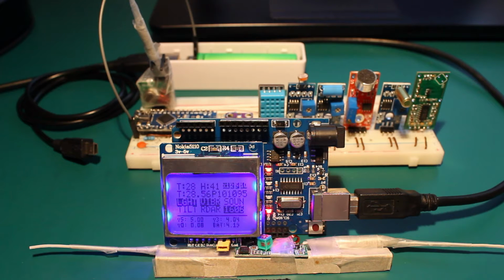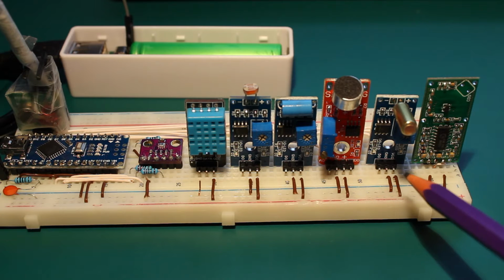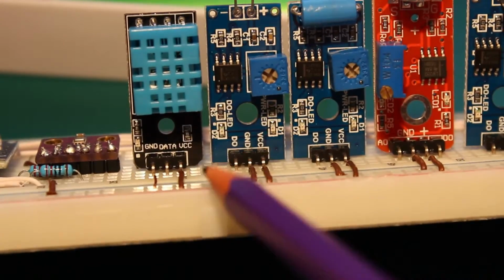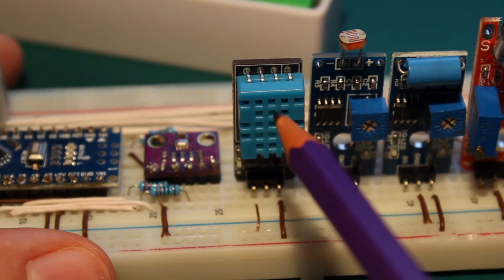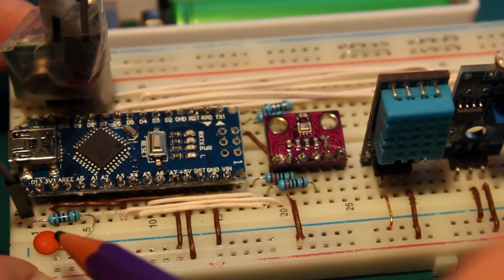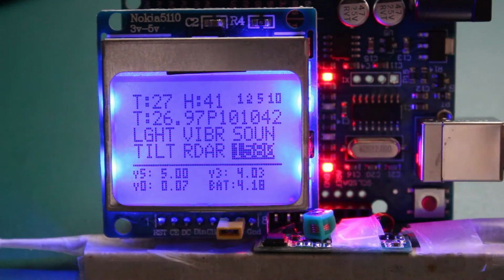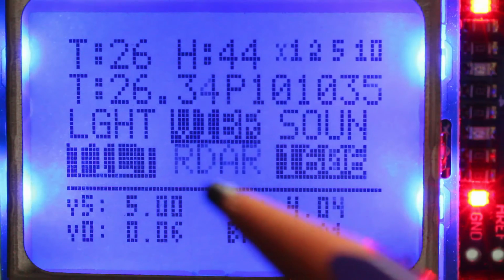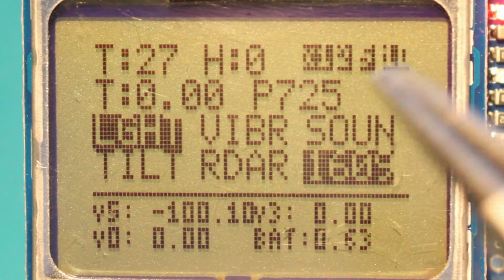Arduino 433MHz RF Sensor Array Data Transmission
Radio transmission of sensor data by an RF 433 MHz module and display in a Nokia 5110 LCD screen. The data is grouped in a 25 byte struct and sent out in a radio package. The receiver RF module waits for reception and reads each value of the struct to be displayed in the LCD screen. The receiver counts the time between receptions and informs about missed messages.

Sensor list:

RCWL-0516 Radar Doppler sensor
Tilt sensor
Sound sensor
Vibration sensor
Light sensor
DHT11 Temperature and humidity
GY-BMP280 Temperature and pressure

433 Mhz RF TX/RX modules

RX Base: Arduino UNO
TX Sensor array: Arduino nano

Arduino codes (one for the TX and one for the RX)

Project pinout:

TX
RCWL-0516  to pin D8
Tilt sensor to D7 (named as gas in the code)
Sound sensor to D6
Vibration sensor to D5
Light sensor to D4
DHT11 to D3
all the previous sensors are powered by +5V
GY-BMP280 SCL to A5, SDA to A4 with a 3.3v voltage divider or level converter, VCC to 3.3V (not 5v !!!)

TX RF 433 Mhz module to pin D11, pins D10 and D9 are reprogrammed to be +5v and GND in the code so the sensor can be inserted in the breadboard next to the pins without wiring

Analog inputs:
+5v to A2
3V3 to A3
GND to A7
Battery to A1 using a 1k ohm resistor in series and a 100 nF in parallel to the GND

RX
No wiring needed, both the Nokia LCD and RF module are plugged directly on the board

Nokia5110 LCD:
RST to D2
CE to D3
DC to D4
Din to D5
Clk to D6
Vcc to D7
BL is linked to D7 with a jumper for back-light
GND to D8

RX RF module:
GND to D10
DATA to D11 or D12
VCC to D13 (LED pin)

Do not use in the proximity of people with a pacemaker. Enjoy!